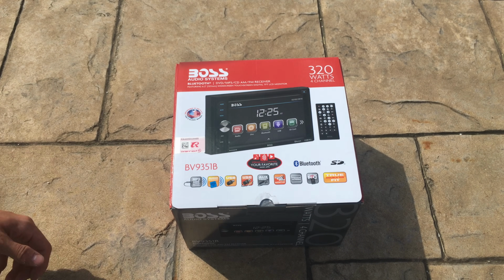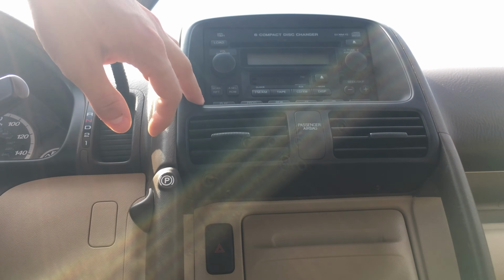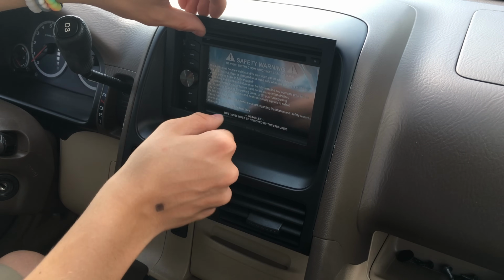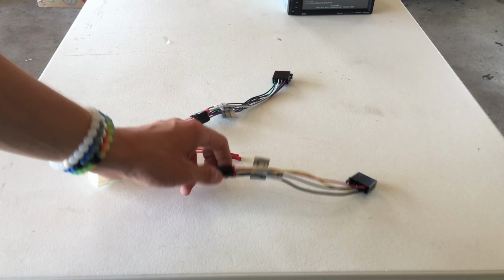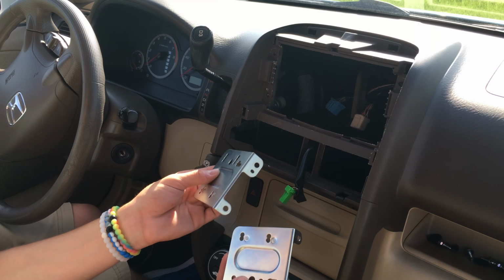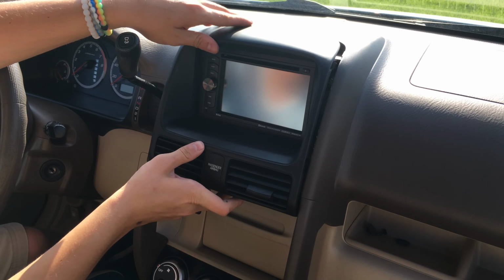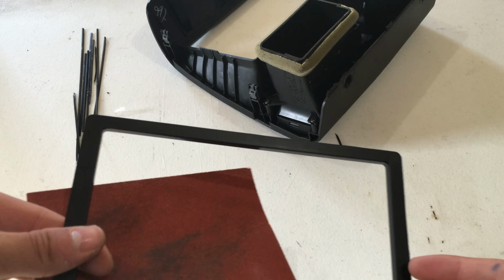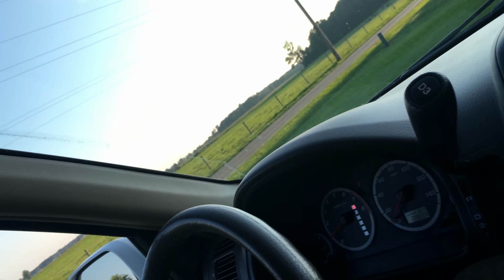How to Install the Boss BV9351B Stereo in a 2005 Honda CR-V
This video is a little bit longer than I typically upload but in this video I show all the steps to installing a new stereo in your suv/car/truck. I installed the Boss Audio Systems BV9351B Double Din Stereo in my 2005 Honda CR-V. I also tested, and reviewed the Stereo. Overall, I found the install to be very clean and easy to do.

LINKS:
Boss BV9351B
2005 Honda CR-V Stereo Connector

Thank you so much for taking the time to watch my video!

Google Plus: /carsonmtech